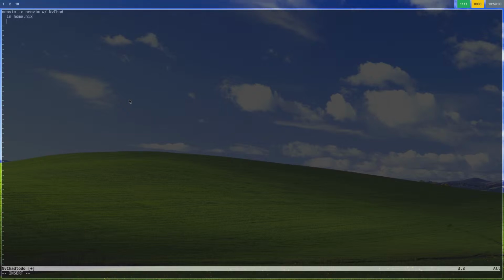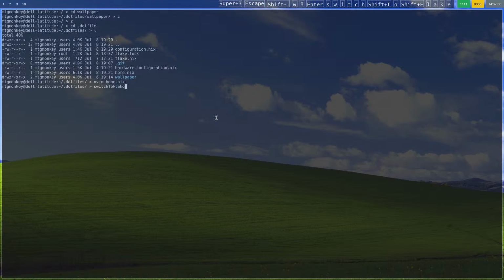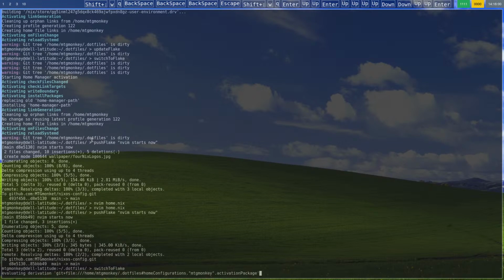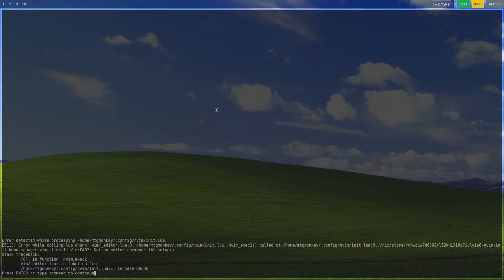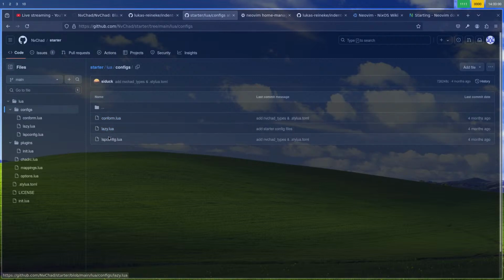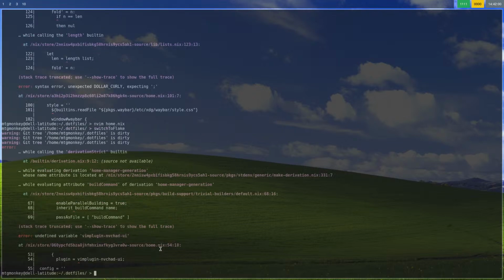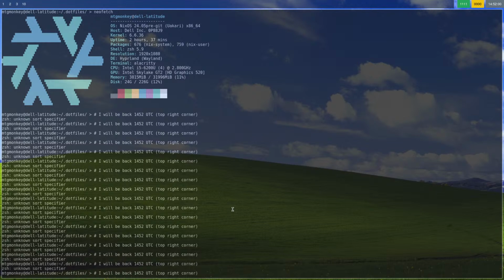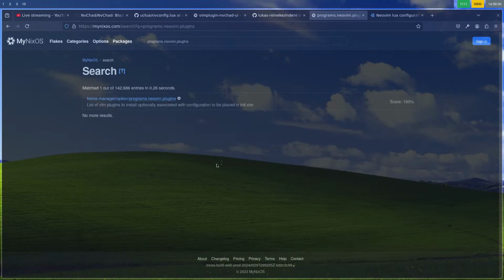Configure my NixOS with me! Today : Reconstructing NvChad from scratch. #3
I configure Neovim to function like NvChad by hand through my flake setup with home-manager on NixOS, the best operating system.